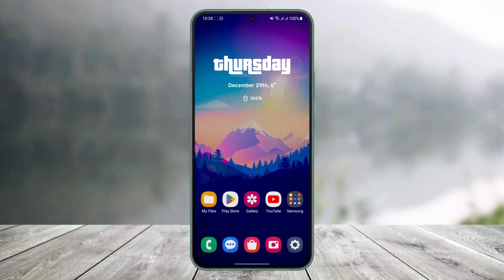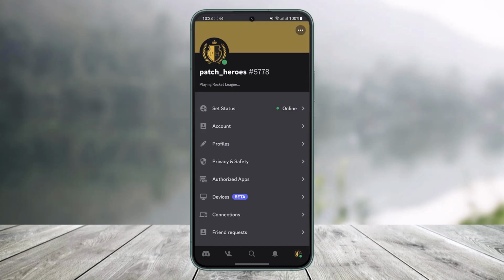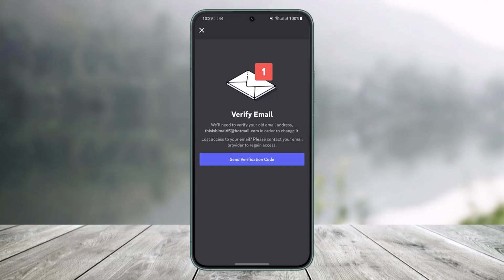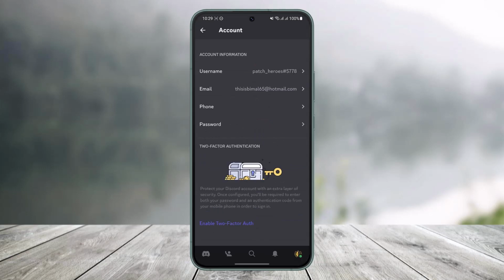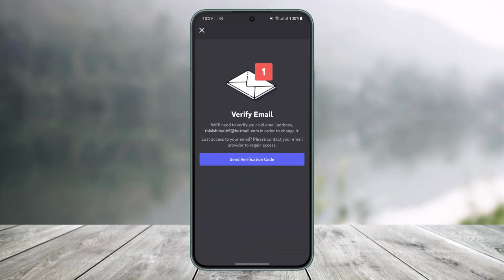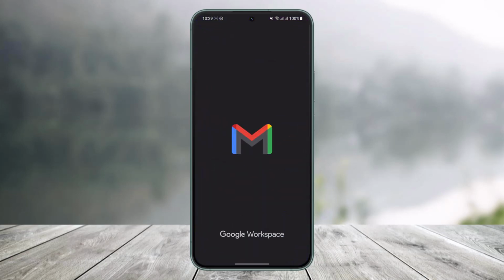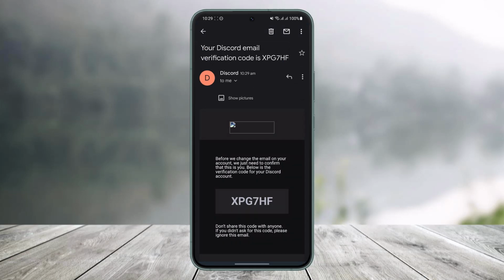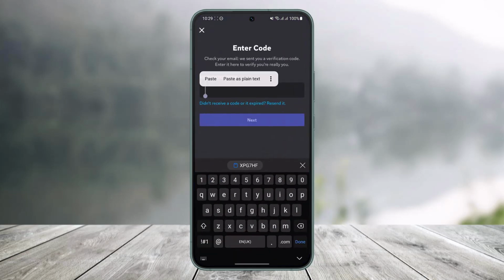Discord - How to Verify Without Phone Number?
This video guides you in quick easy steps to verify your Discord account if you do not have your phone number. So make sure to watch this video till the end.

~ Time Stamps:
0:00 Introduction
0:16 General Info
0:29 How to Verify Without Phone Number
1:32 Conclusion